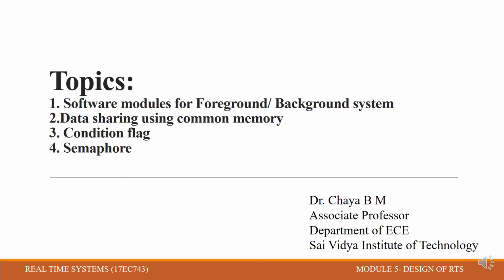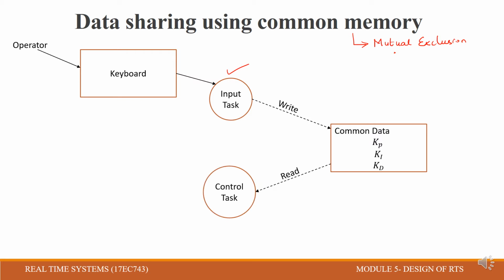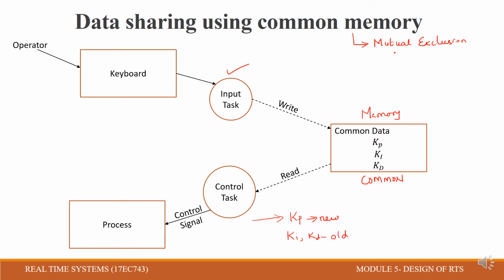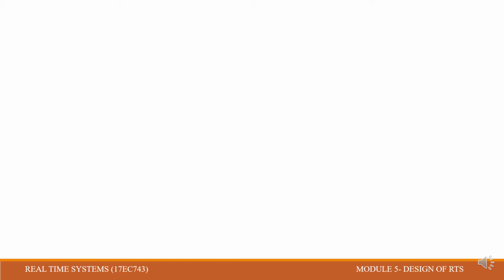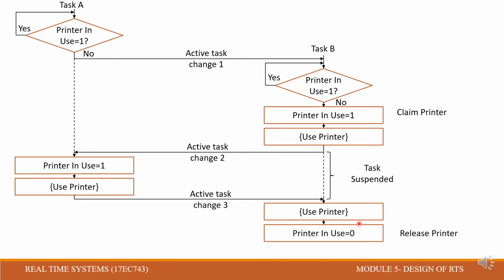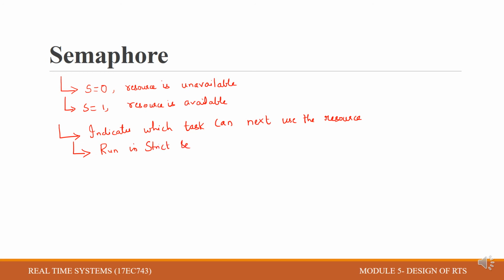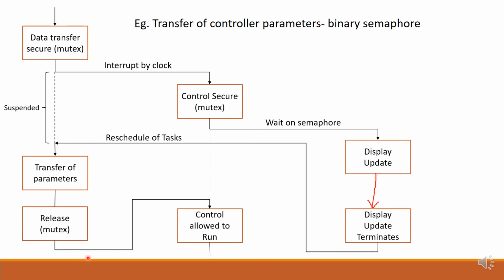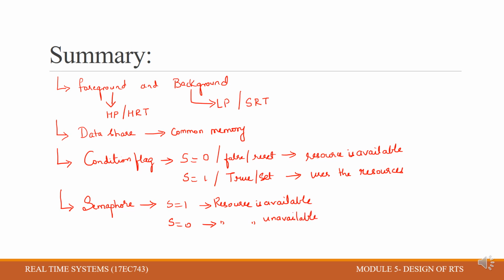module5_class4_Condition flag&Semaphore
Topics: Software modules for foreground and Background
              Data sharing using Common memory
               Condition Flag
              Semaphore